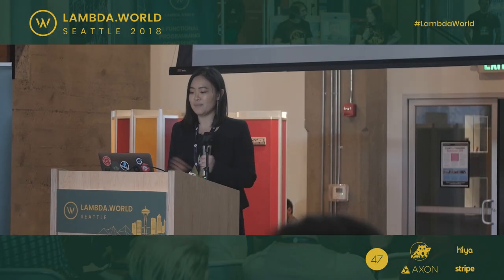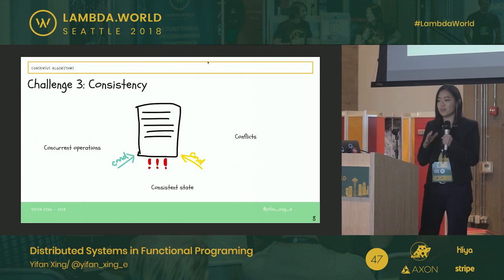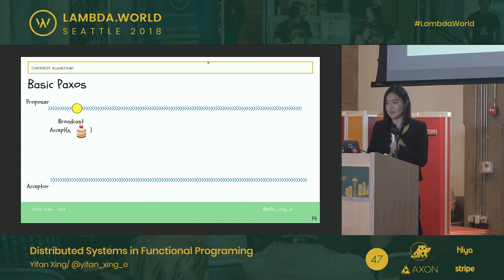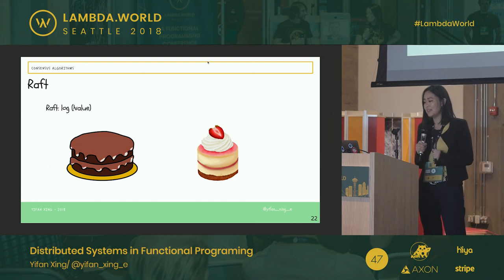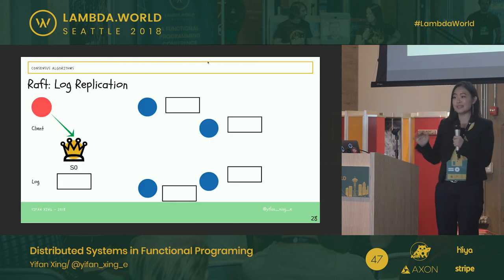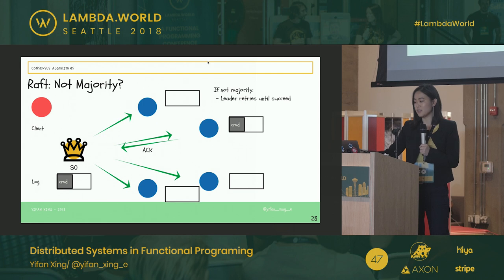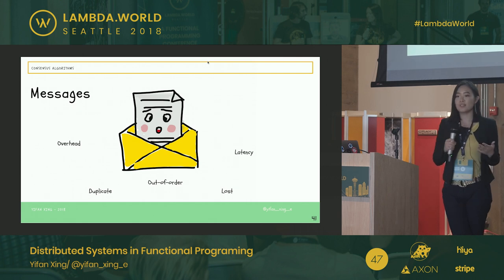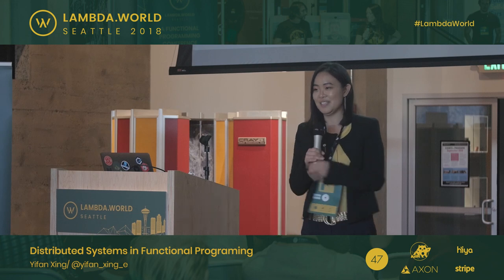Lambda World Seattle 2018 - Consensus Algorithms in Distributed Systems by Yifan Xing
This presentation by Yifan Xing took place at Lambda World Seattle on September 18th, 2018 at the Living Computers Museum in Washington.

Consensus Algorithms in Distributed Systems

Functional programming enables easy parallel and distributed computing. Many messaging systems that are widely used in the industry, e.g., Kafka, use centralized distributed systems services to achieve reliability and consensus between servers. Companies in the industry use the services; however, only a few of them understand the details of the protocols. This talk introduces the common distributed systems protocols implemented in functional programming underneath the popular services. It provides details of how the protocols, specifically Paxos and Raft, work, including how they elect leaders among servers, how they achieve consensus between machines, and how they reliably process and execute client commands. Therefore, it shows how the systems and services, which use the protocols, are enabled to have fault-tolerance, and to achieve confidentiality, integrity, authenticity, availability, etc. From the reliability and security point of view, the talk discusses how the protocols deal with machine failures, including leader failures and replicas failures. It shows the vulnerabilities and potential security issues exist in the protocols. Last but not least, we'll take a look at what we can do to avoid the vulnerabilities when applying the academic theories in the industry.